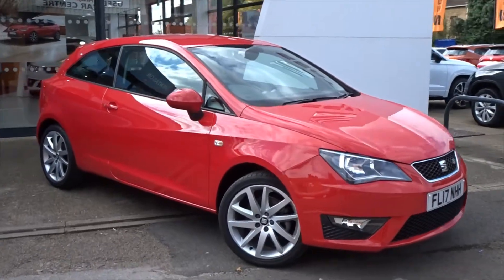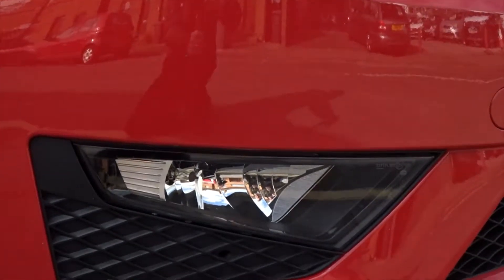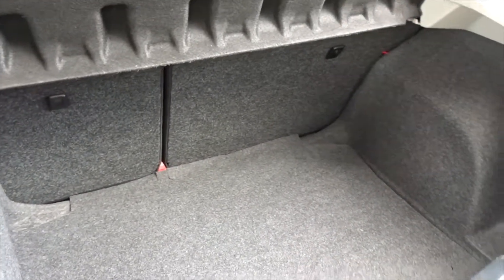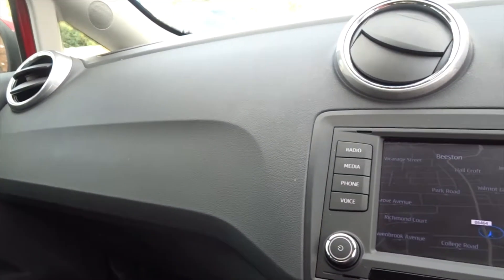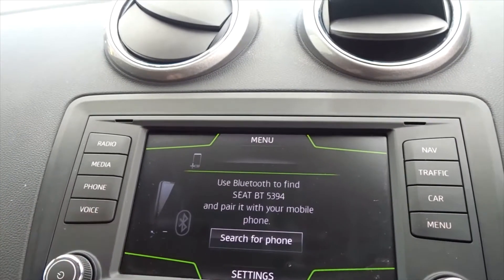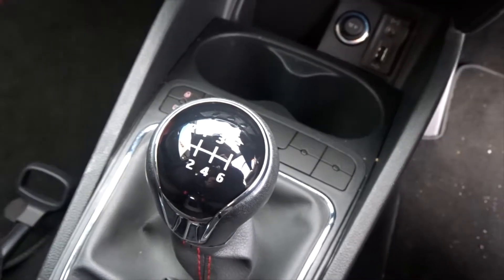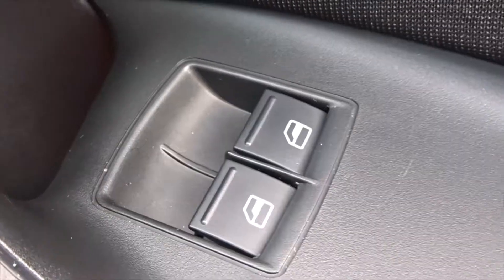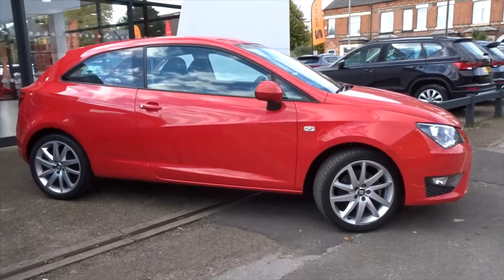FL17NHH SEAT Ibiza 1 2 Tsi 110PS Fr Technology 3dr